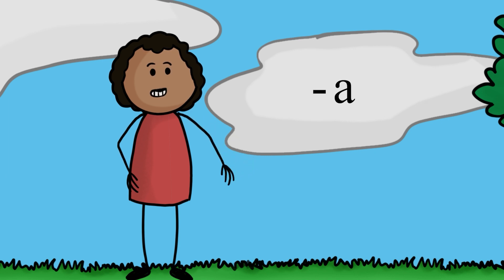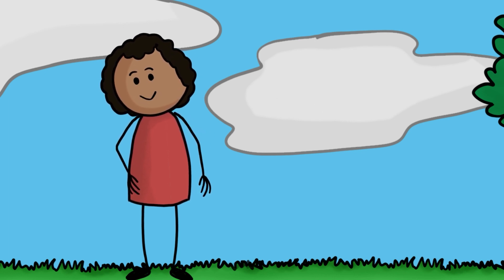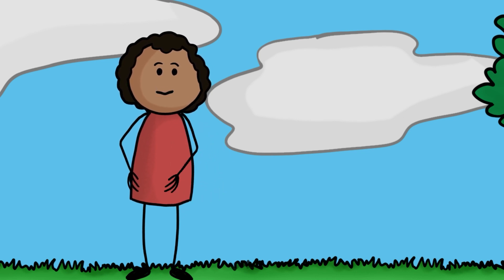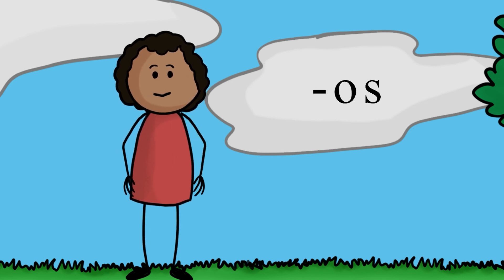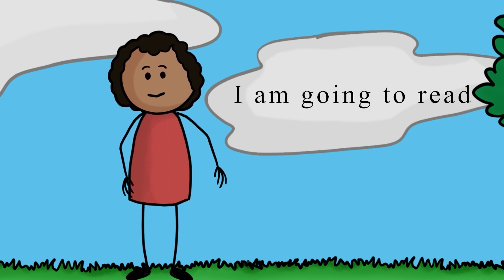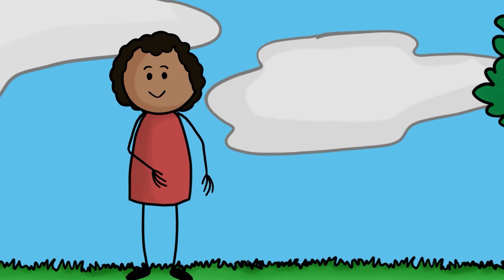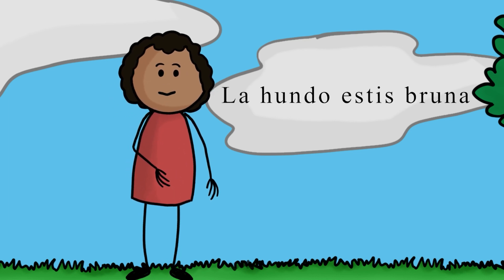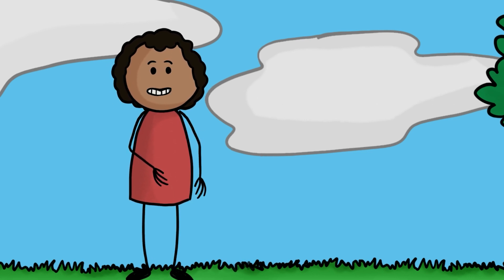What even is Esperanto?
What Esperanto is and why you might want to learn it.